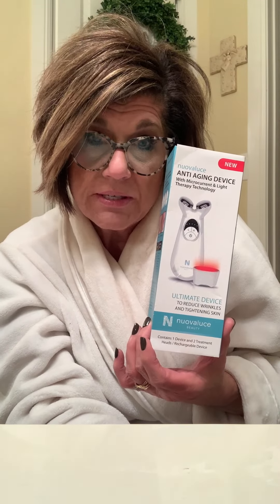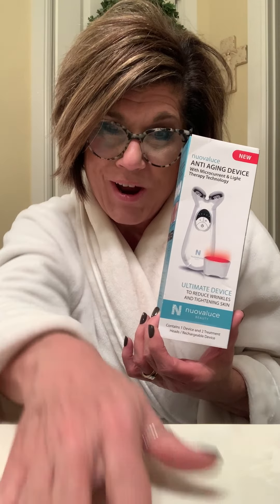MicrocurrentDevice Holidays with the Nuovaluce & Line Smoothing💋Nuovalucebeauty